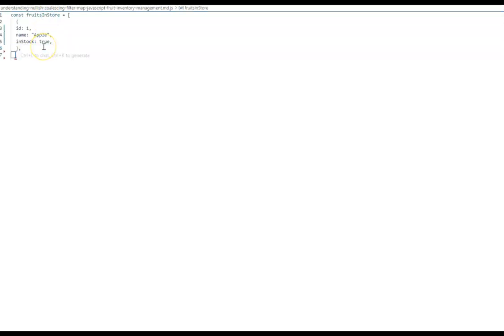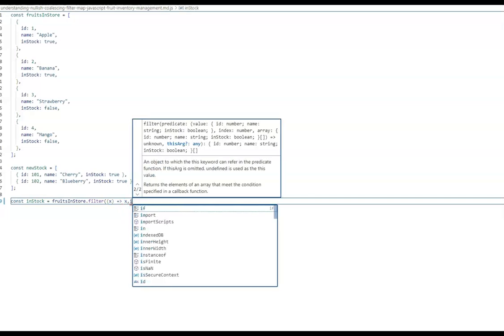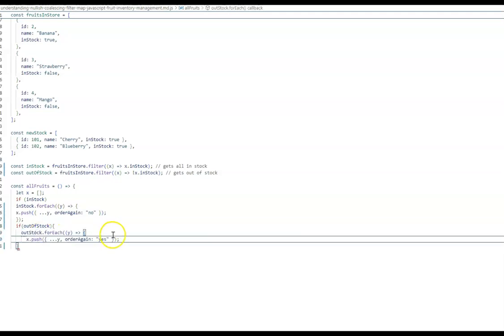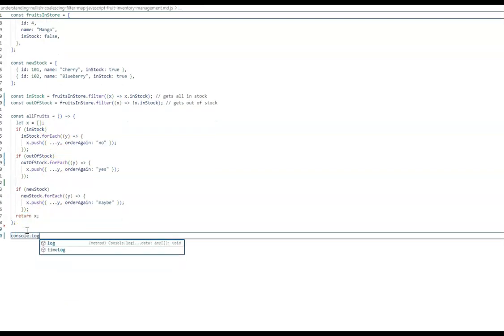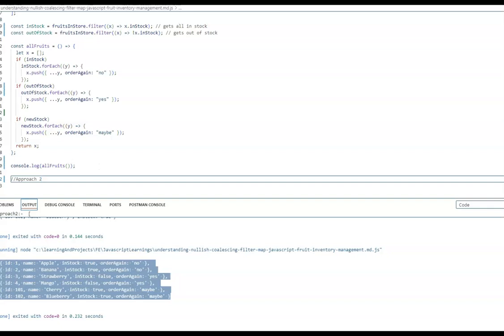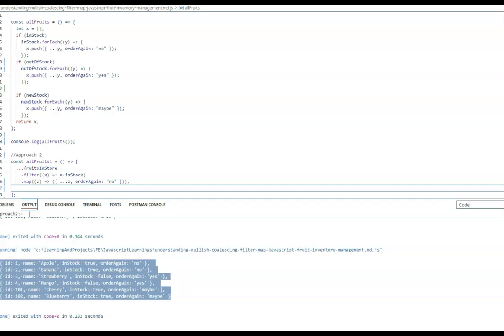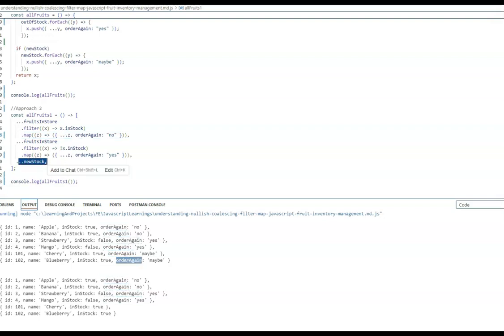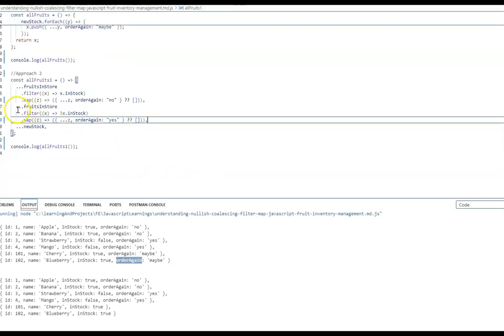Mastering JavaScript: Using Filter, Map, and Nullish Coalescing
Description:
Unlock the power of modern JavaScript with this deep dive into practical techniques! 🚀

In this video, we explore:
✅ The differences between filter and map versus forEach.
✅ How to optimize your JavaScript code for readability and performance.
✅ The role of the Nullish Coalescing Operator (??) in handling null and undefined values.

Whether you're a JavaScript beginner or an experienced developer, this video is packed with insights to level up your coding skills!

✅  Are you interested in practicing system design platform?